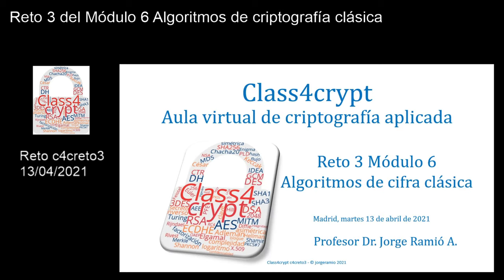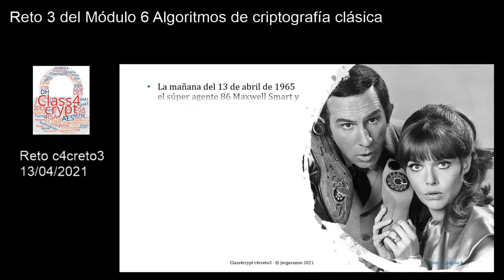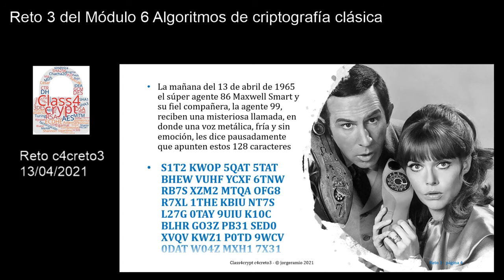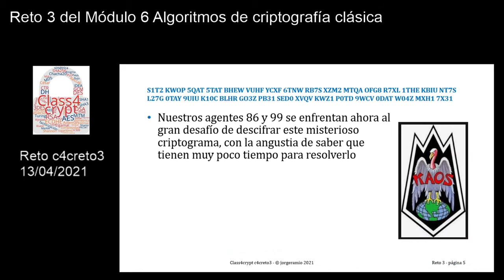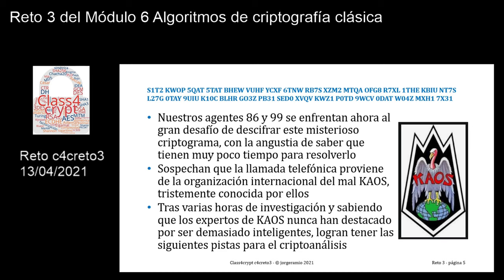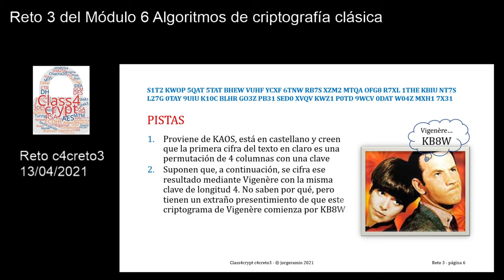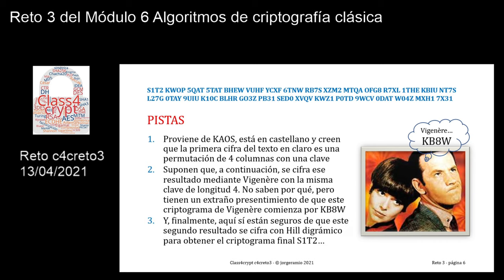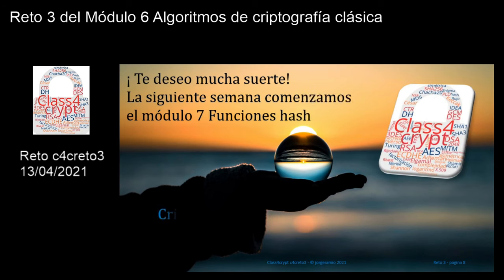Class4crypt c4creto3 Reto 3 Módulo 6 Algoritmos de criptografía clásica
Resumen. Tercer reto de Class4crypt.
Criptograma.
S1T2 KWOP 5QAT 5TAT BHEW VUHF YCXF 6TNW RB7S XZM2 MTQA OFG8 R7XL 1THE KBIU NT7S L27G 0TAY 9UIU K10C BLHR GO3Z PB31 SED0 XVQV KWZ1 P0TD 9WCV 0DAT W04Z MXH1 7X31
Pistas.
1) Proviene de KAOS, está en castellano y creen que la primera cifra del texto en claro es una permutación de 4 columnas con clave.
2) Suponen que, a continuación, se cifra ese resultado mediante Vigenère con la misma clave de longitud 4. No saben por qué, pero tienen un extraño presentimiento de que este segundo criptograma comienza por KB8W.
3) Y, finalmente, aquí sí que están seguros de que este segundo resultado se cifra con Hill digrámico para obtener el criptograma final que comienza por S1T2.